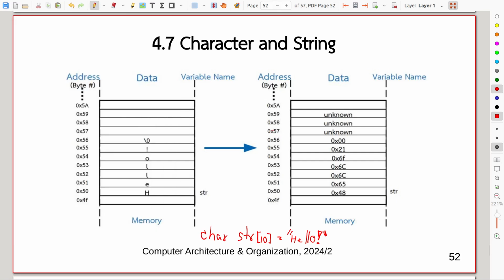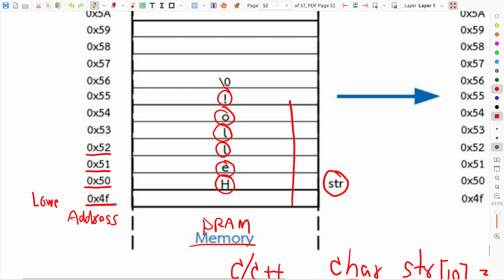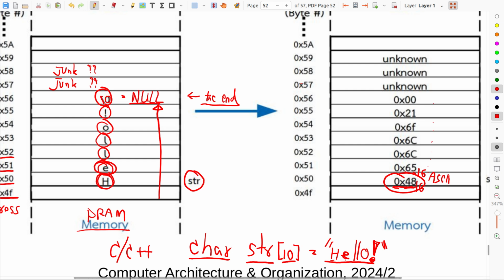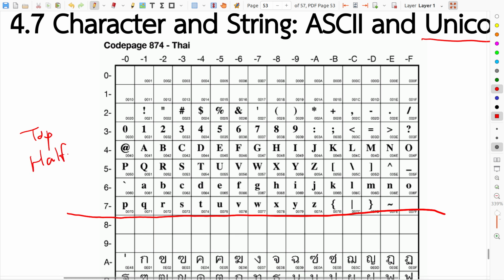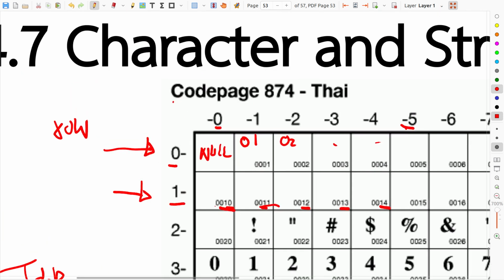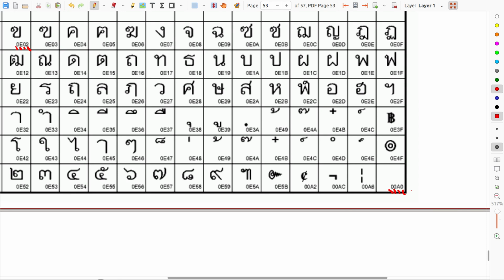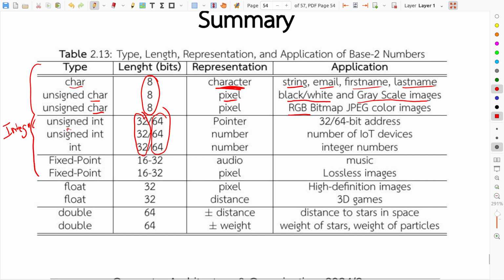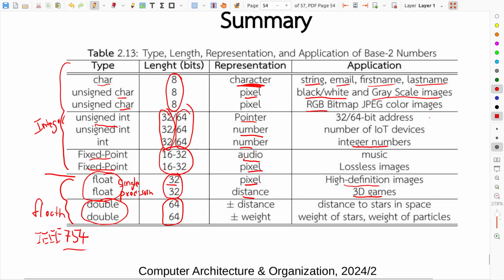Ch.4 Characters and String